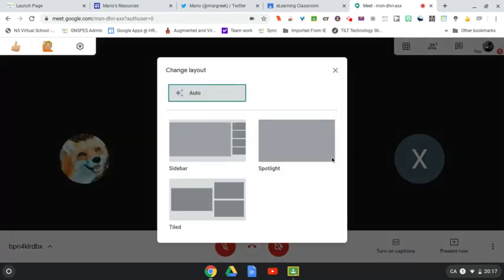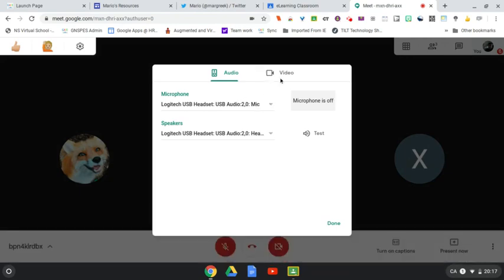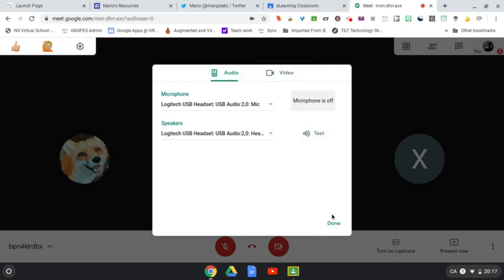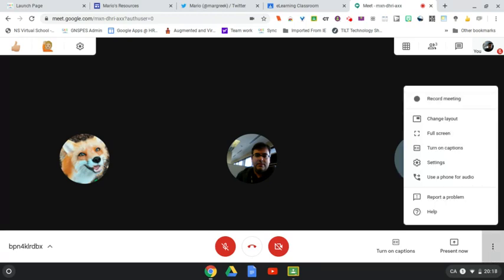Google Meet Overview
A general overview of the options within a Google Meet.